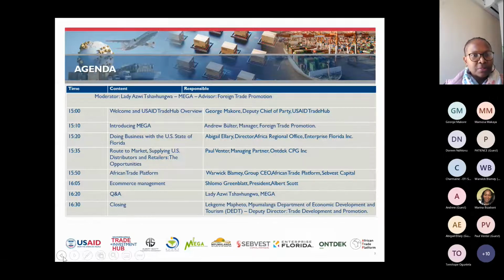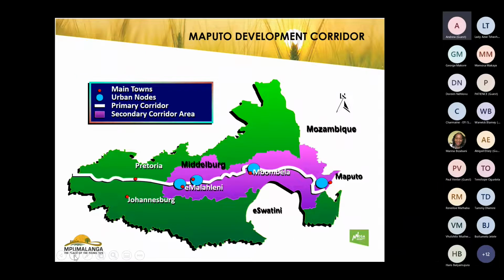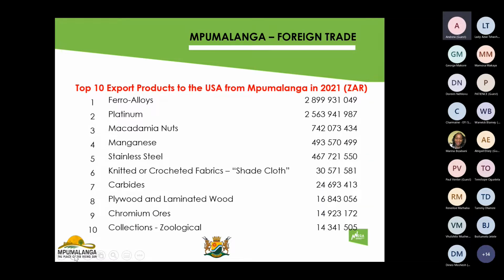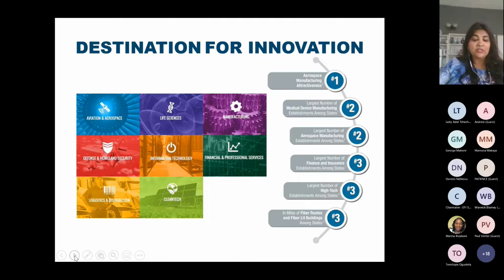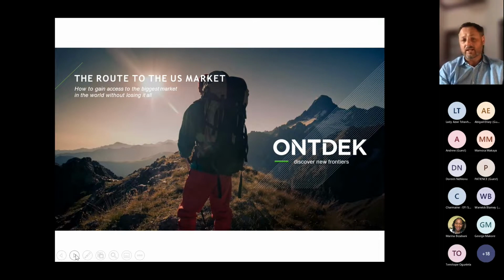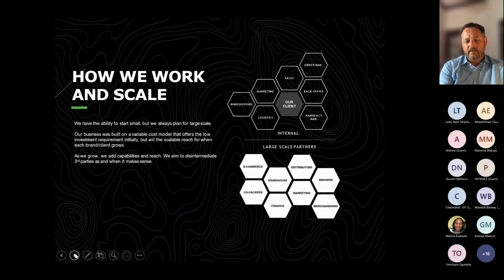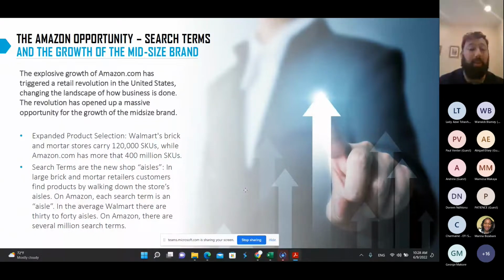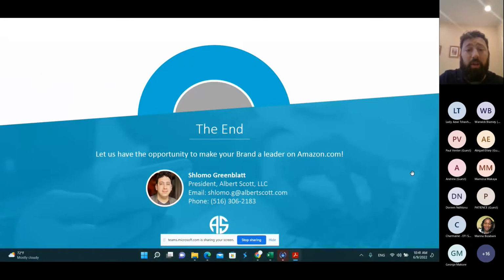Exporting to the U.S. - Mpumalanga Economic Growth Agency